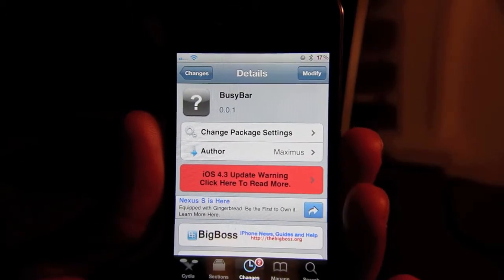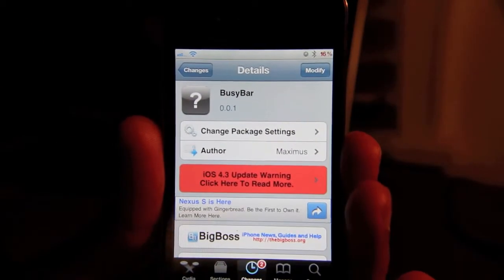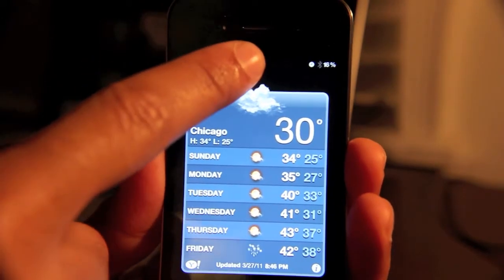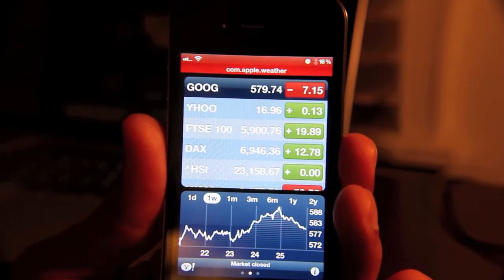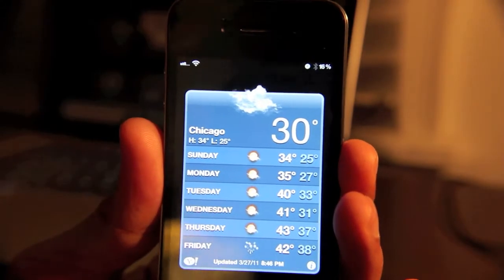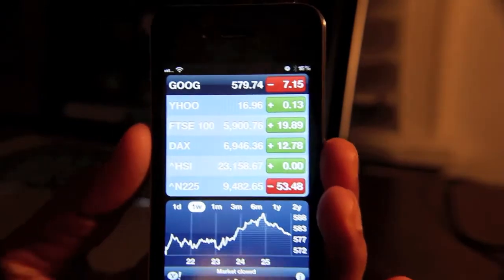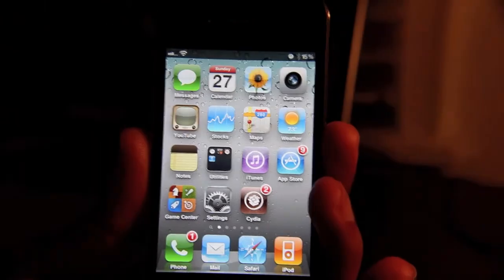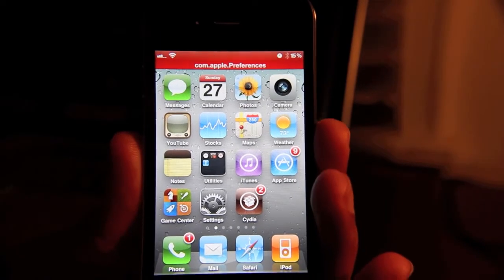'BusyBar' Jailbreak Tweak Places Your Apps on Hold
BusyBar is a cool jailbreak tweak that allows you to put an app on hold using an activator action, and come back to it later at your leisure. I highly recommend checking out this innovative tweak. It's free on Cydia and available for iOS 4.0 and up.

About iDB